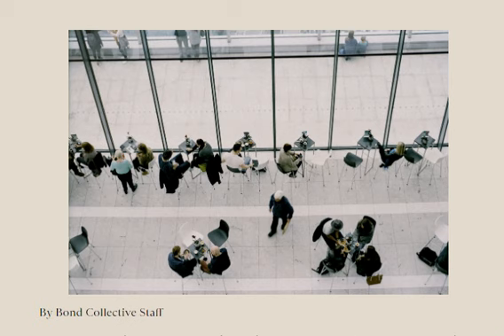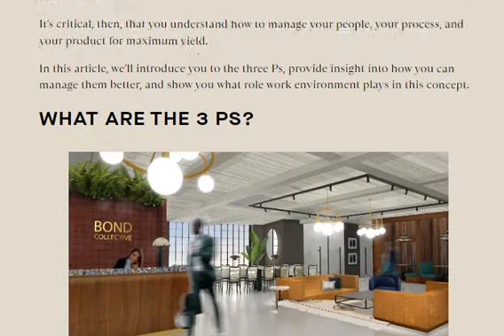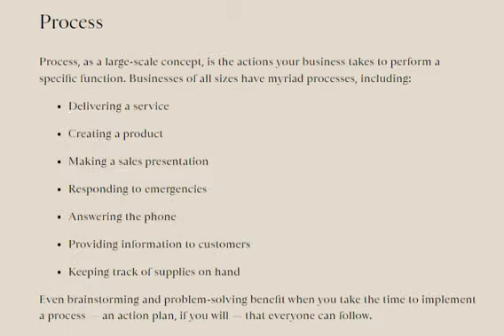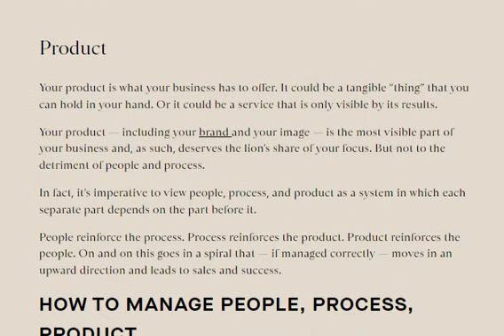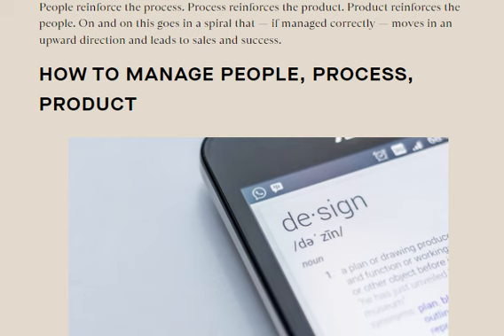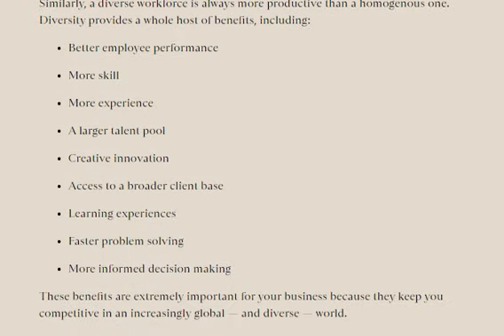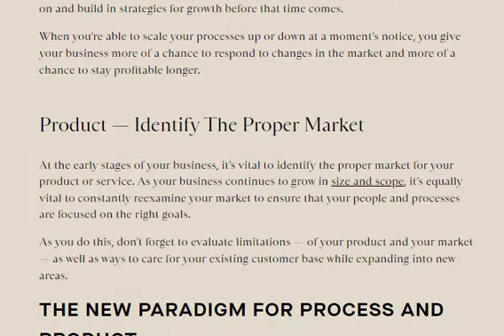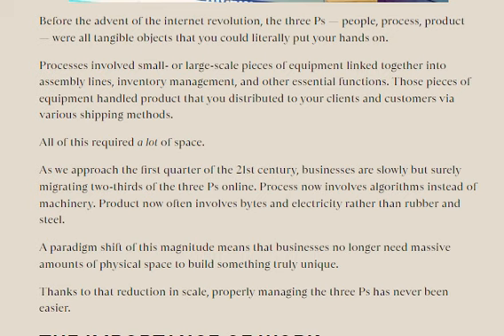The 3 Ps of marketing Properly Managing People, Process, And Product | the marketing mix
the marketing mix,
simple marketing,
3ps of marketing,
marketing strategies,
basics of marketing